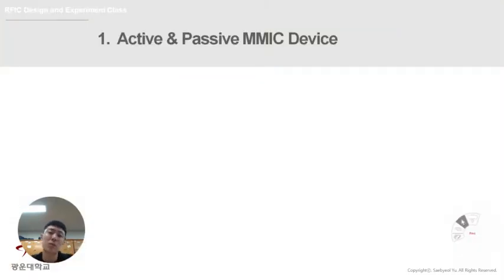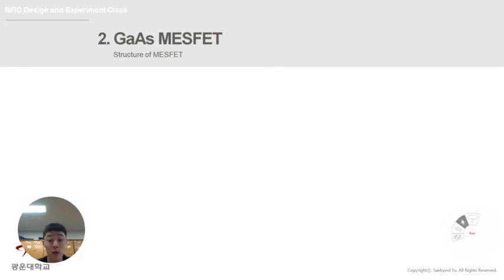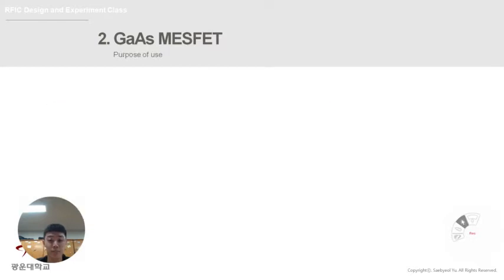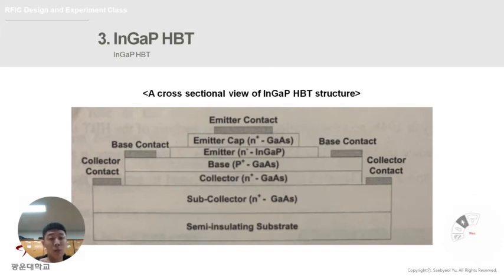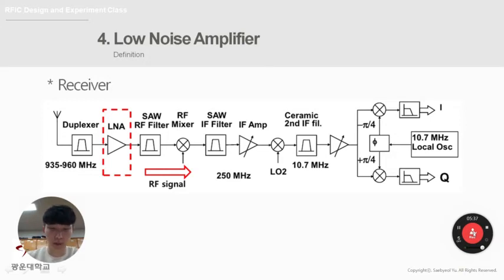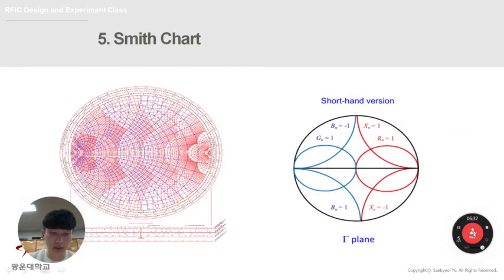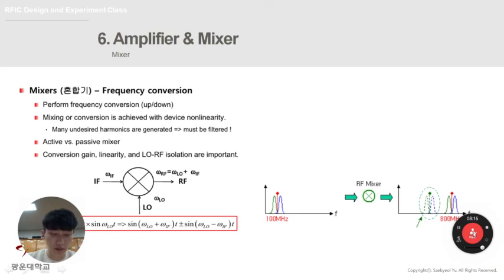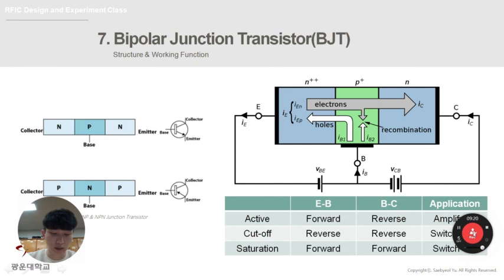RFIC Design Mid Term PPT 임덕현, 박신학